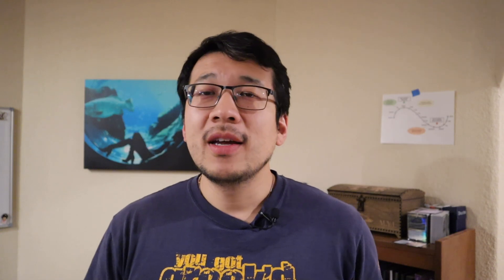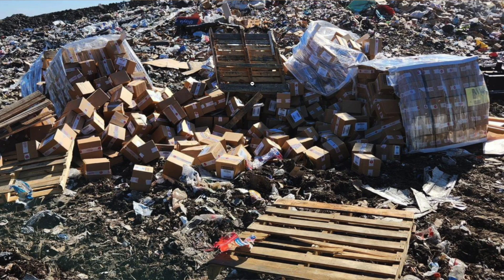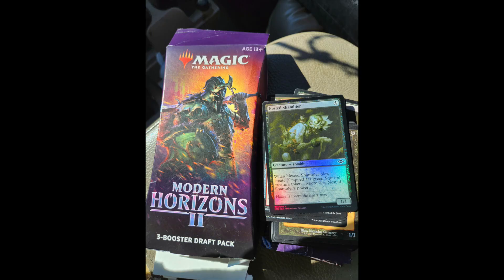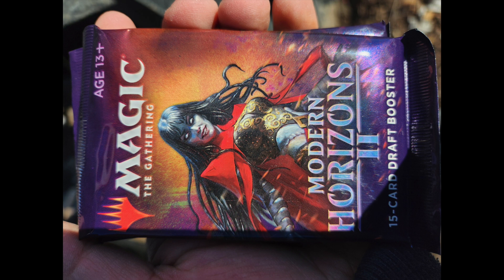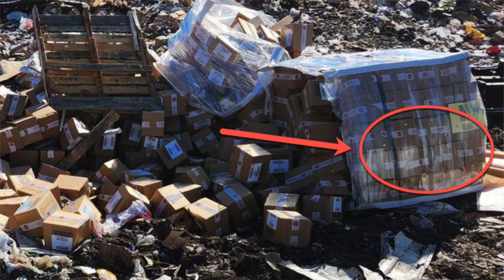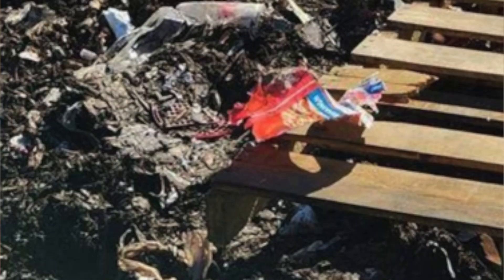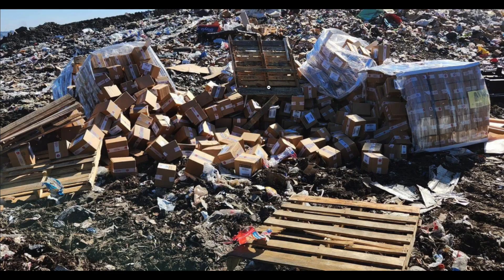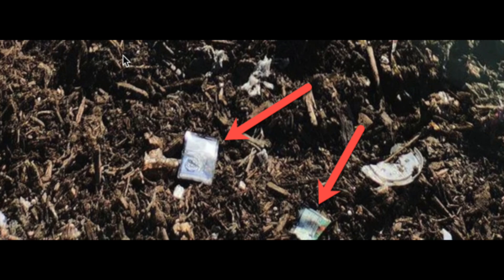WOTC DUMPS MORE PRODUCTS DIRECTLY TO LANDFILL | Magic: the Gathering